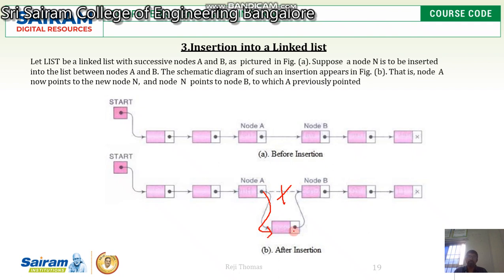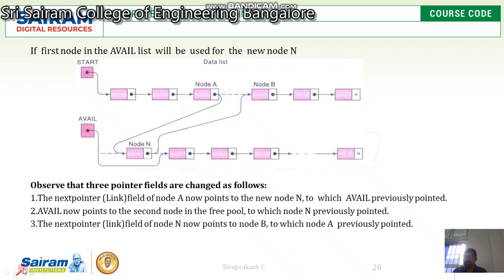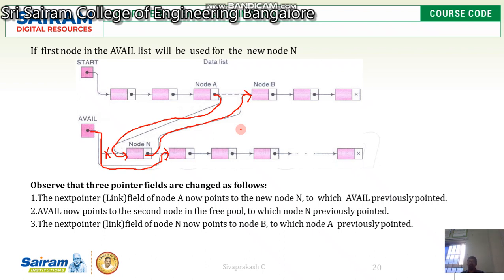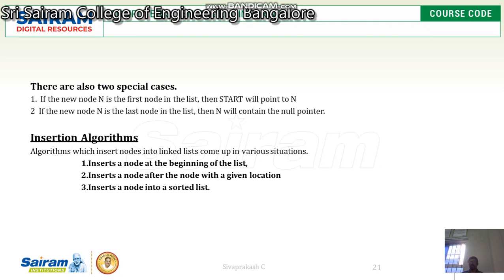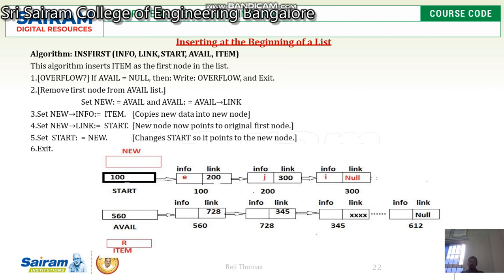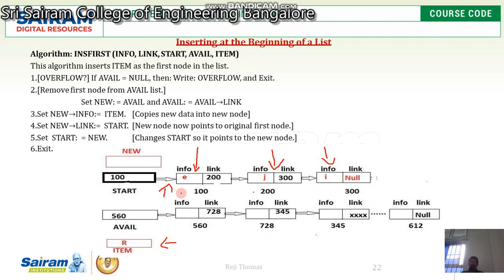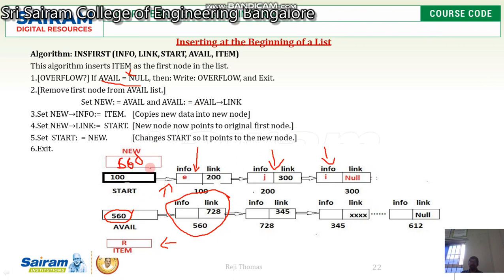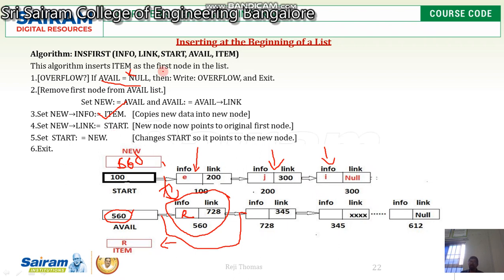LectureVideo -18CS32 - Module -3- Insertion- Reji Thomas